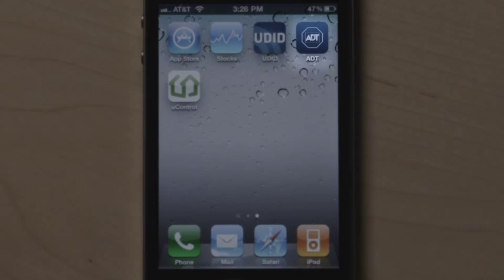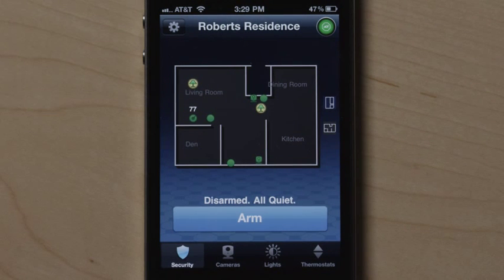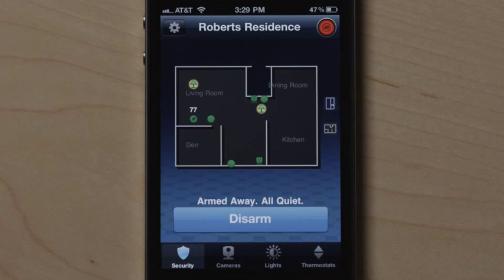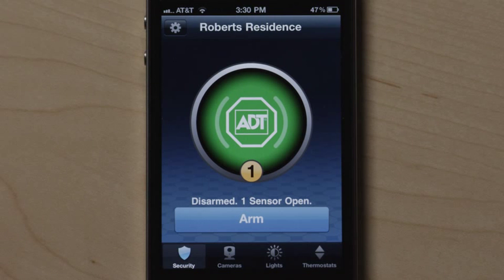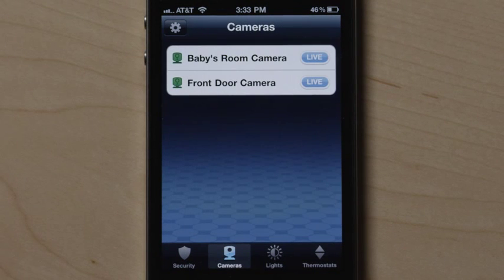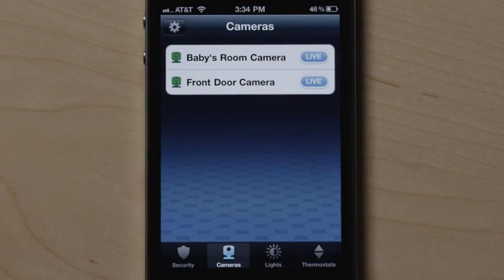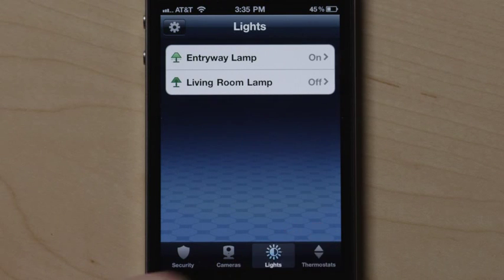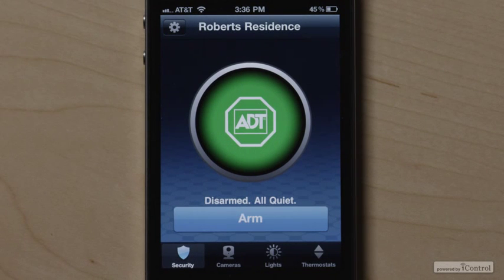iPhone App for ADT Pulse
Shows you the basic features of the ADT Pulse App for iPhone. Shows you how to use your iPhone to check the status of your ADT Pulse Security System, remotely ARM/DISARM, view your home cameras, control your thermostat and light modules from you iPhone.